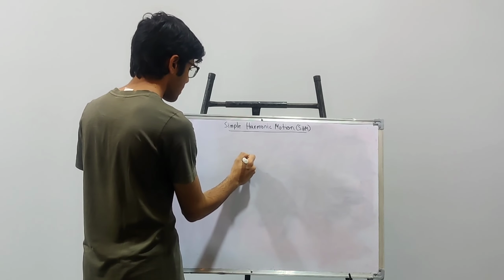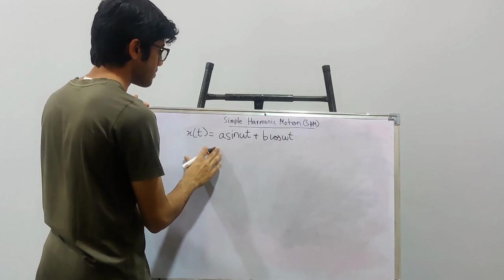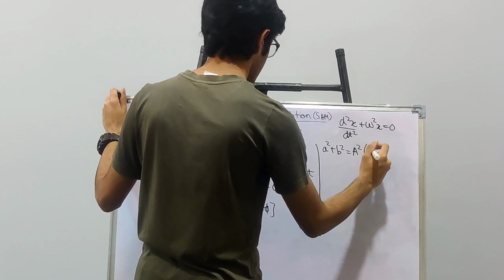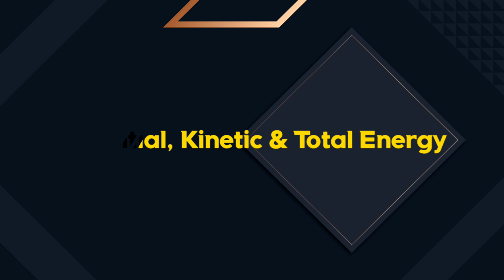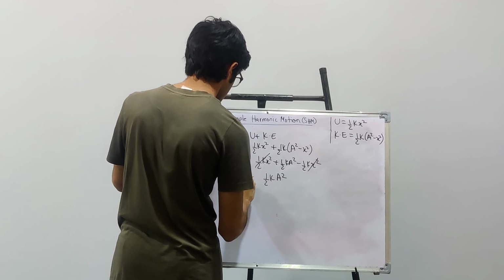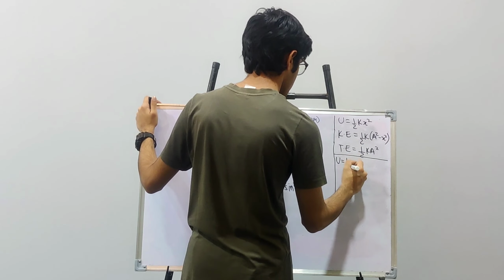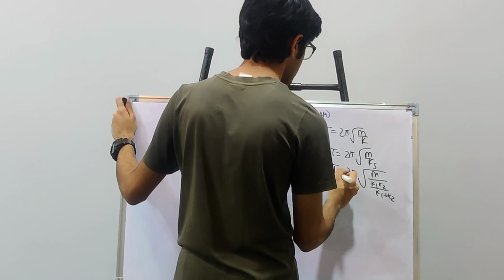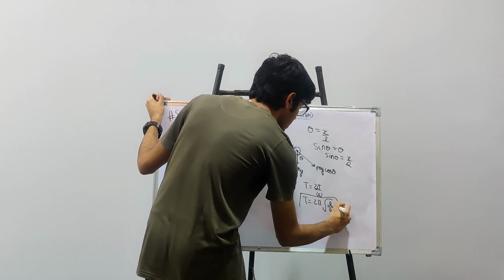Simple Harmonic Motion | Mr Physics | Yashvardhan Marda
Hi guys,
In this video, we will be covering Simple Harmonic Motion in detail. I hope you all find it beneficial :)

Feel free to drop in your queries in the comment section!